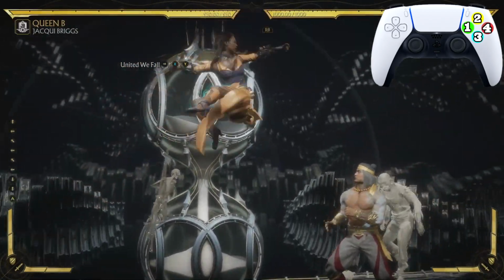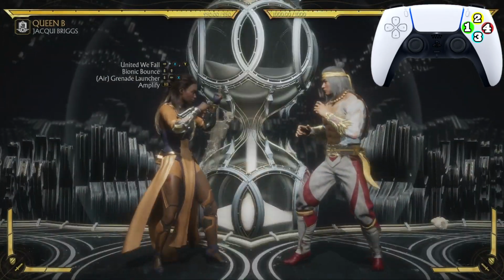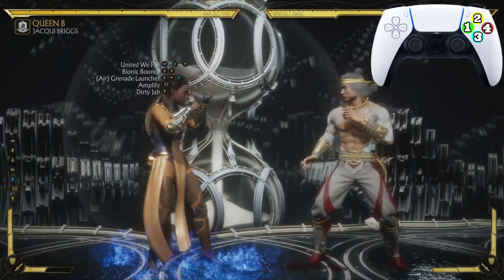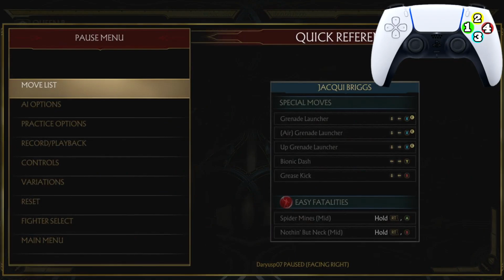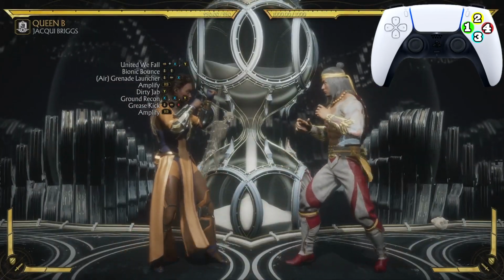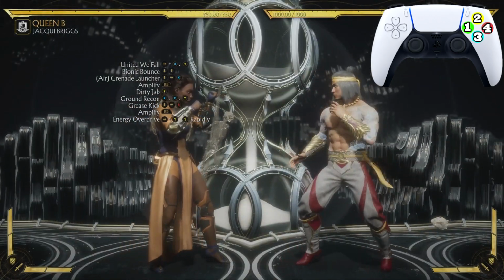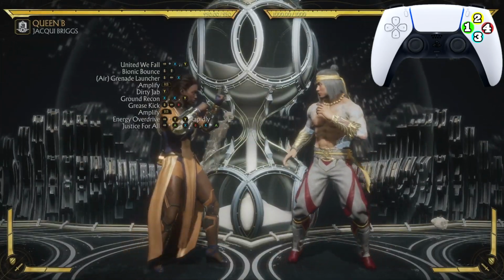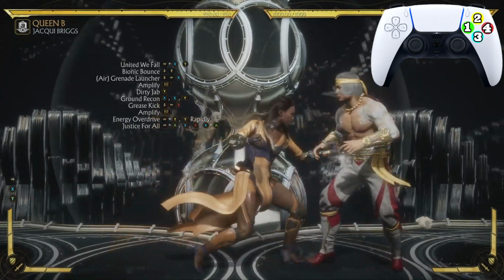*NEW* Mortal Kombat 11 Jacqui Briggs Combo Tutorial - Jacqui Briggs MK11 Combo Guide Daryus P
Mortal Kombat 11 Jacqui Briggs combo tutorial step by step guide